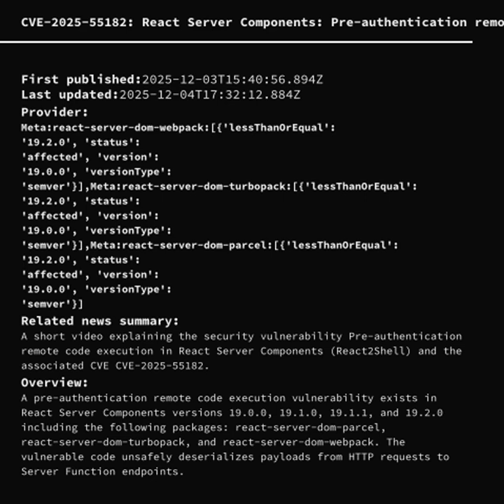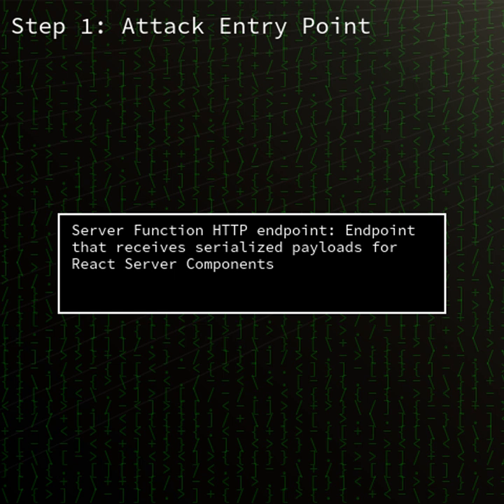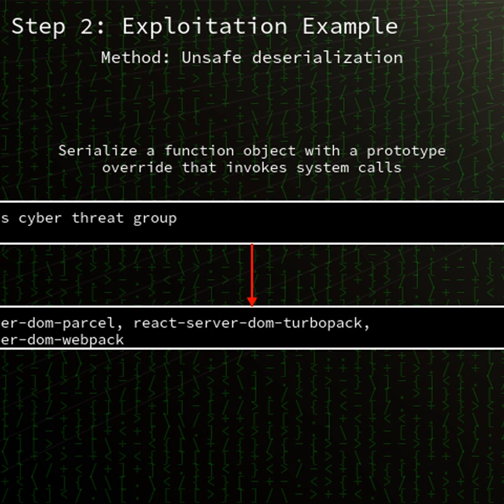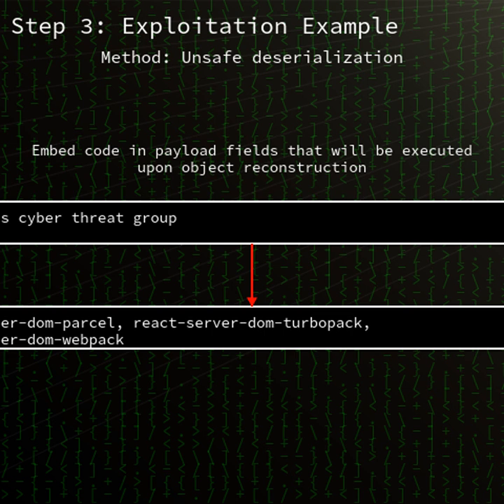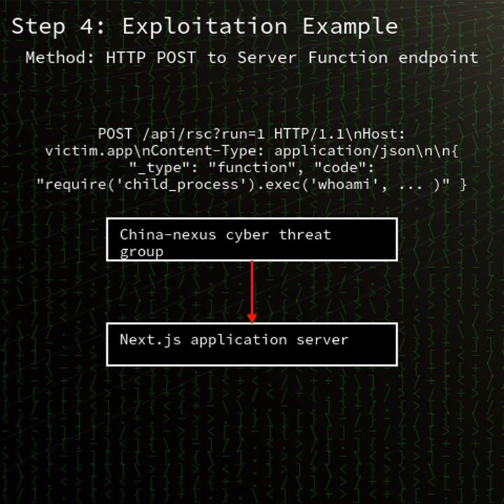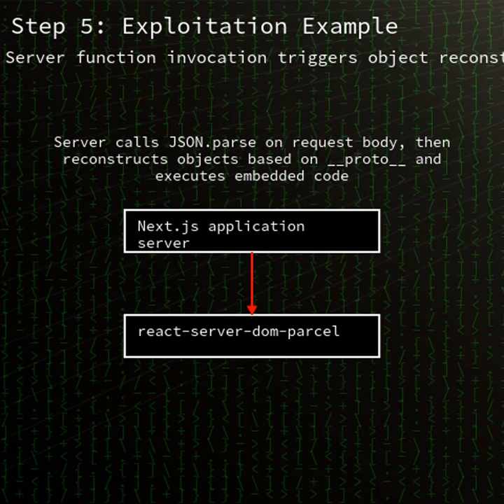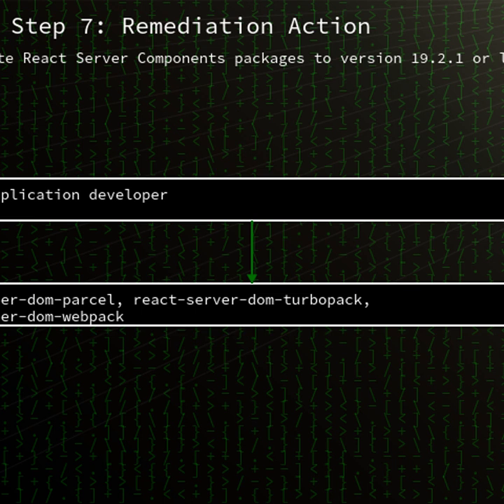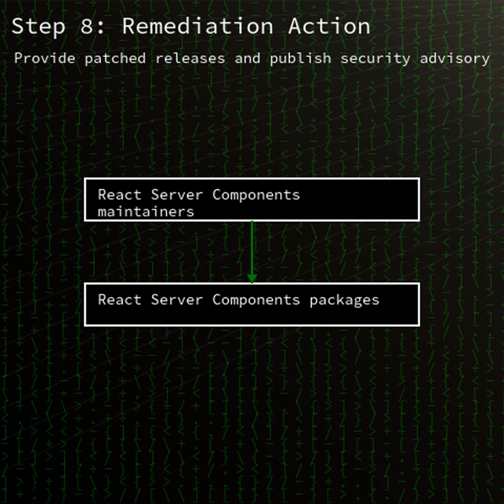React Server Components: Pre-authentication remote code execution in React Ser...(CVE-2025-55182)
A short video explaining the security vulnerability Pre-authentication remote code execution in React Server Components (React2Shell) and the associated CVE CVE-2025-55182.

00:00 Summary
00:27 Product details
00:49 Vulnerability type summary
01:07 Details of the vulnerability
01:40 Conclusion